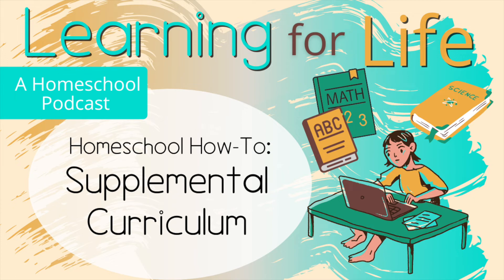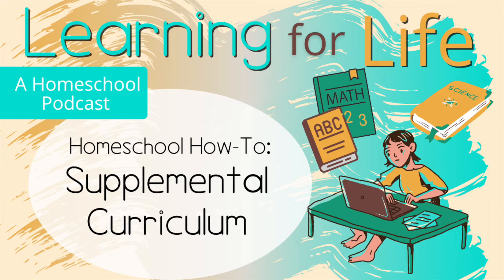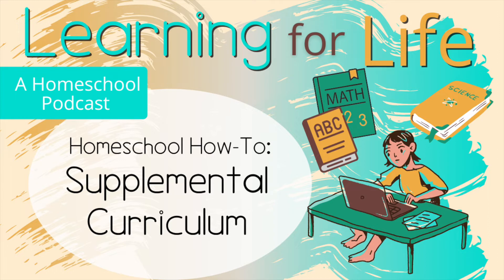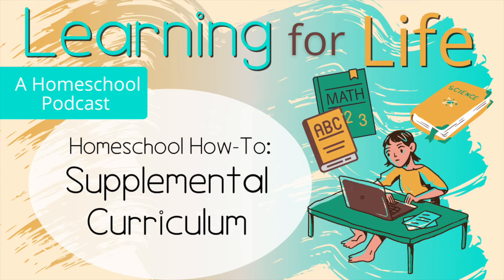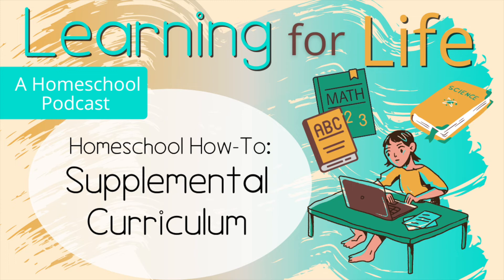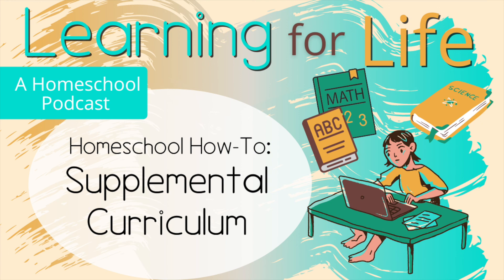Supplemental Curriculum | Homeschool How-To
Supplemental curriculum: Should you use it? And what is it? Take a listen to Stacey's definition of supplemental curriculum, and how she uses it to help reinforce concepts taught in her main curriculums of choice.

TIME CODES
0:00 Intro
0:51 What is supplemental curriculum?
2:28 Examples of supplemental curriculum
5:05 When to use it
6:15 How not to use it
7:00 How Stacey uses supplemental curriculum in her homeschool
10:14 Closing Thoughts